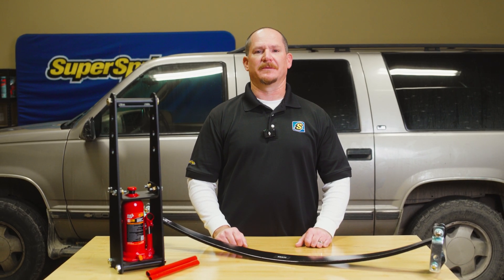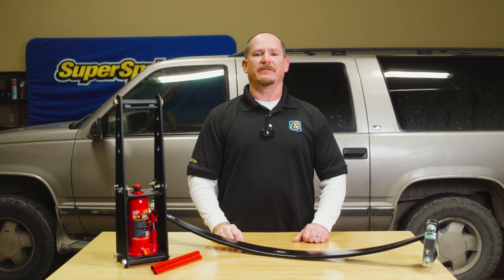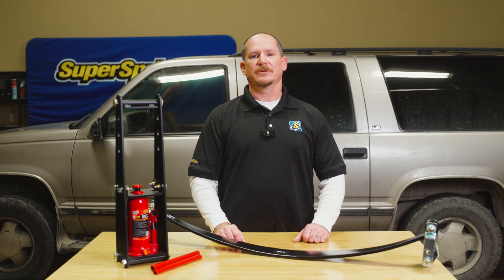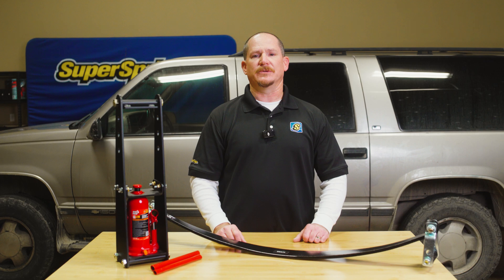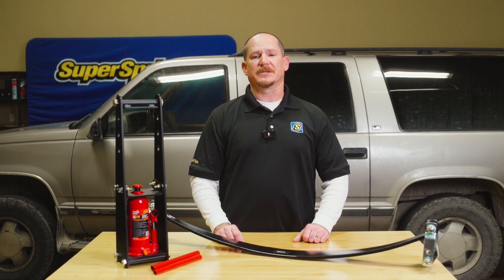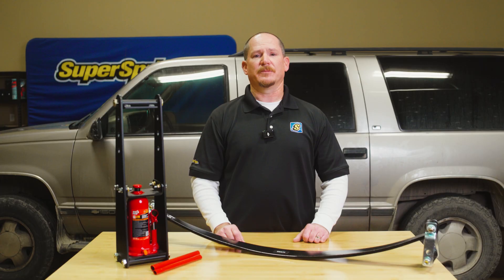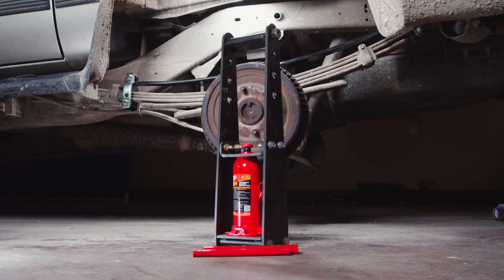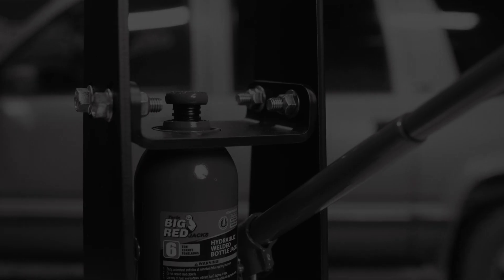EngineeringCorner: How To Use The ITL-8 Installation Tool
Join Chad our Engineering Manager as he walks you through how to use the ITL-8 tool when installing our SuperSprings.